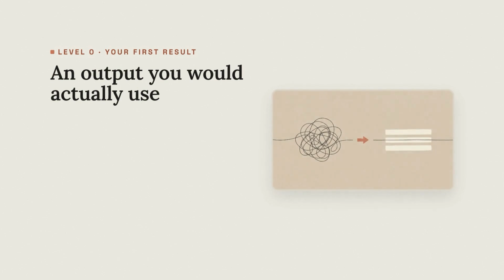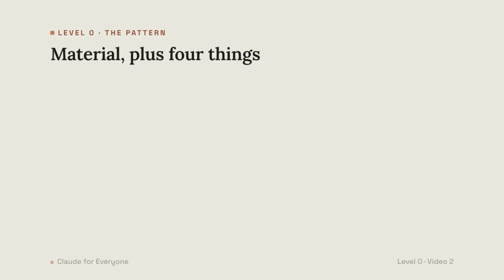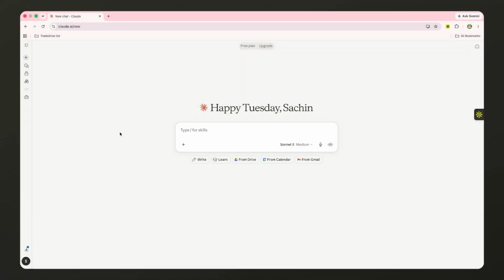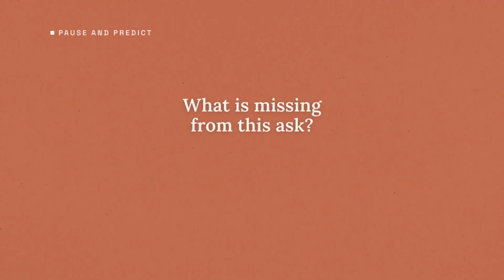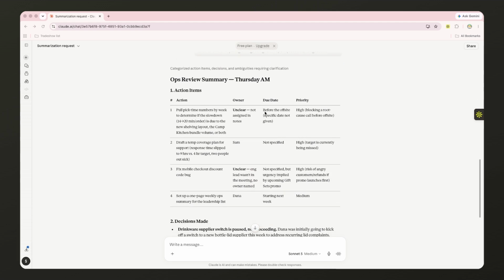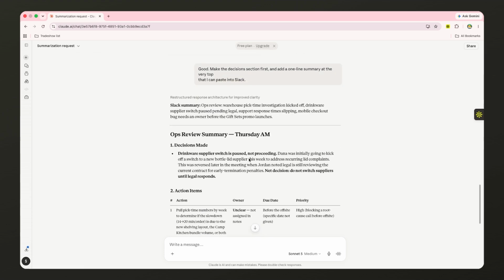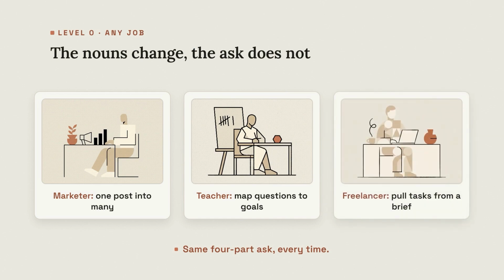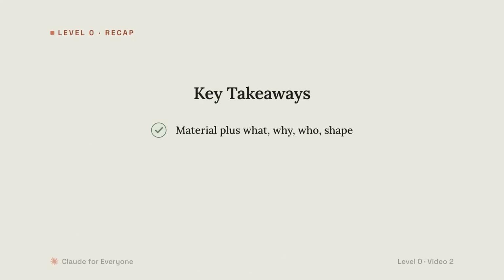Level 0 Video 2 : First Result in 10 Mins || Claude for Everyone: Beginner to Advance || Full Course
No more theory. Bring one real document from your actual work, and in ten
minutes Claude does something genuinely useful with it: an output you would
actually send or use. You will watch the lazy ask fail, the real ask work,
and one revision make it usable. No setup, no settings, no experience.

- The word "prompt", and why context is your job
- The lazy ask vs the real ask: what, why, who for, what shape
- What to do with missing information (mark it, never invent it)
- One revision in the same chat: iteration is the designed workflow

Run the demo with your own document, or download the exact practice file
used on screen (link below). One upload, one proper ask, one revision.

CHAPTERS
0:00 The before and after
0:50 One word first
1:20 Why this works with zero setup
2:10 The lazy ask (watch it fail)
3:40 Fix it before I do
4:10 The real ask
6:10 One revision, same chat
7:00 Your version of this
7:45 Your turn
8:25 Recap

FREE DOWNLOADS FOR THIS VIDEO
The exact demo file + practice sheet with the planted traps:

PLAN
Works fully on the Free plan.

CORRECTIONS AND UPDATES
None yet. Corrections appear here and in the pinned comment.